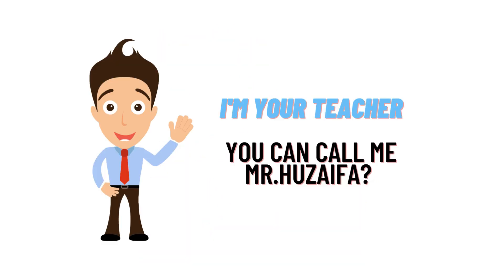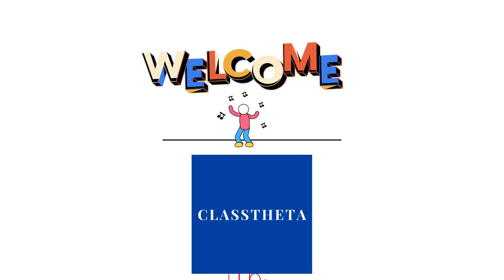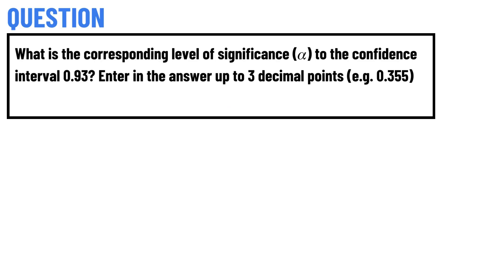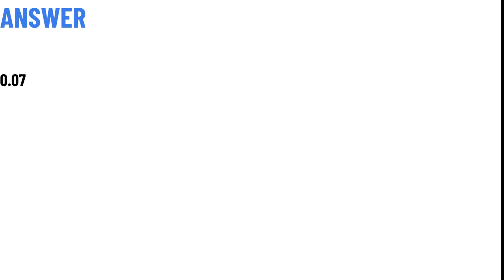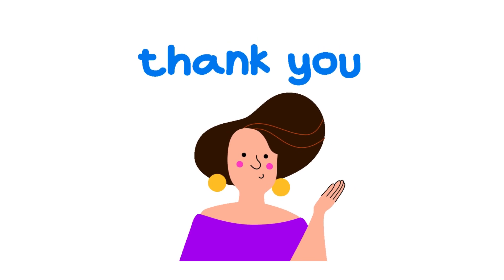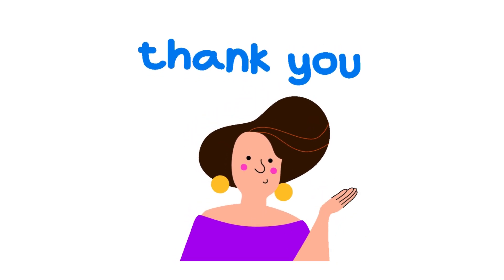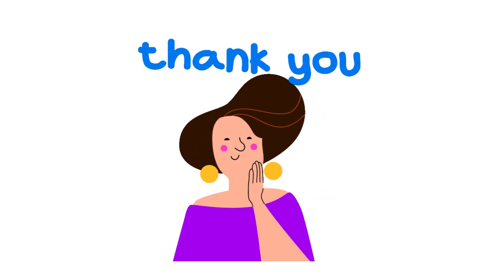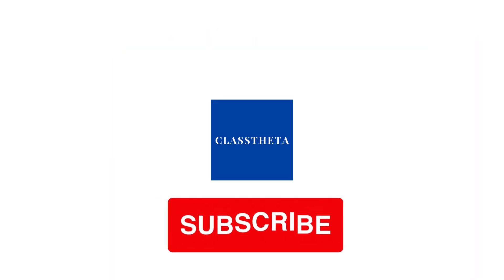What is the corresponding level of significance (𝛼) to the confidence interval 0.93?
What is the corresponding level of significance (𝛼) to the confidence interval 0.93? Enter in the answer up to 3 decimal points (e.g. 0.355)